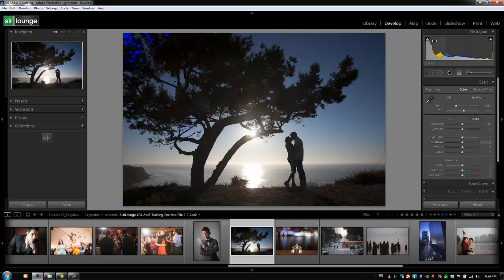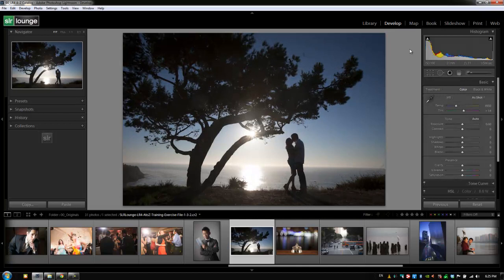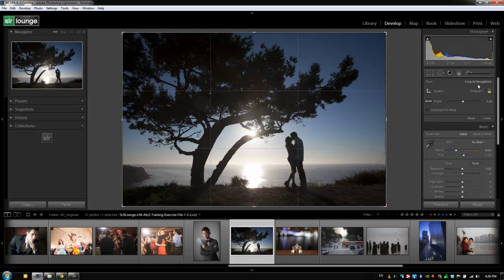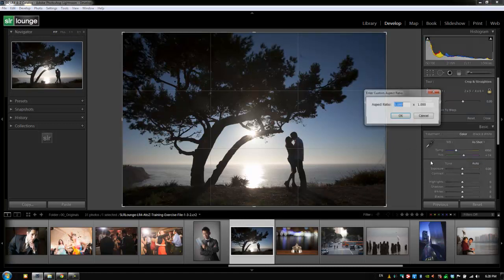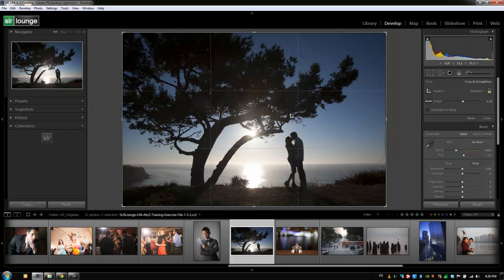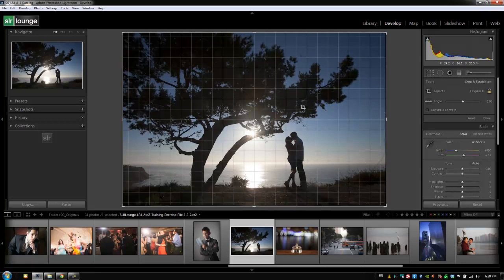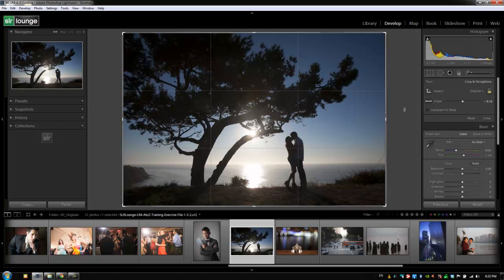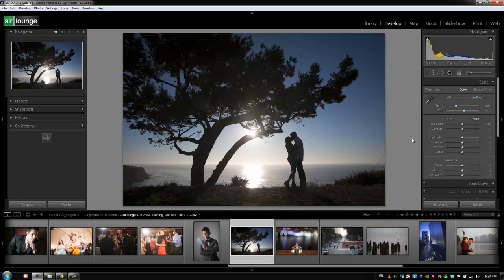The Cropping Tool: A Simple but Powerful Tool - From the Lightroom 4 A to Z Workshop on DVD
In this video from our Lightroom 4 A to Z Workshop on DVD, we are going to go over the various tools available in the Adjustments Tools that can help us crop our images. The Cropping Tool is a very simple yet powerful tool in Lightroom 4. The Cropping Tool is helpful because we can use it to easily straighten strong lines in our images. We can also crop out unwanted areas of the image as well as crop an image to turn it into a panorama. This video will hopefully give you a better understanding of how to use the cropping tool in Lightroom 4.